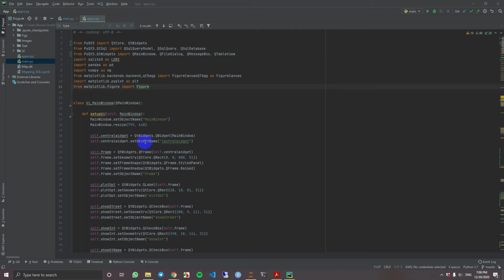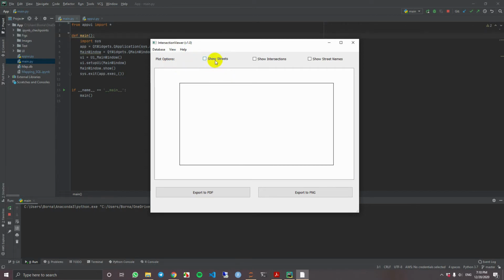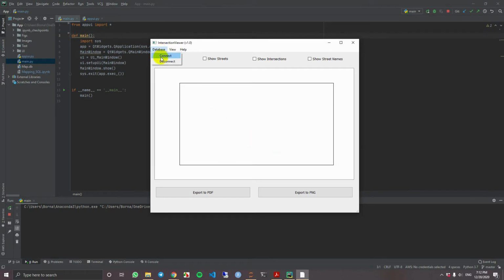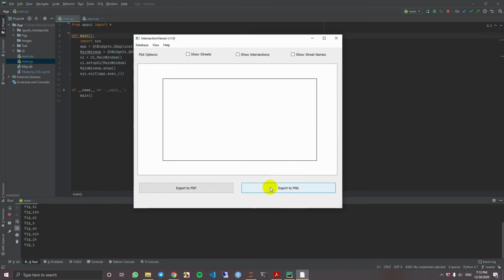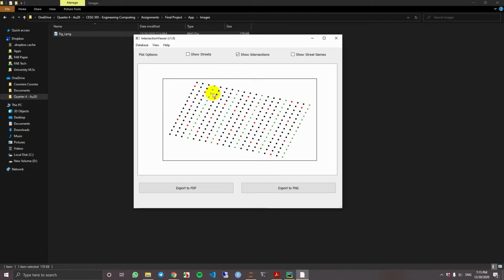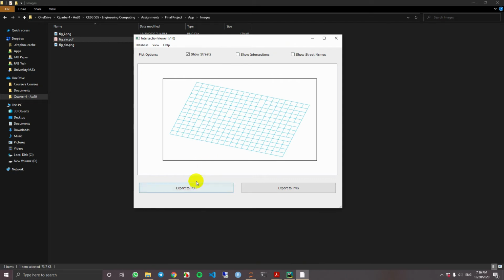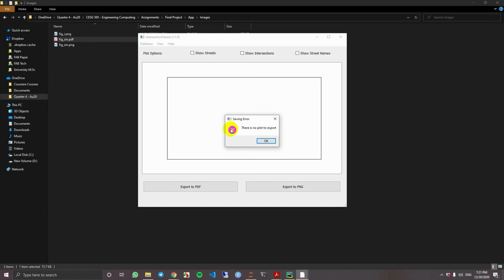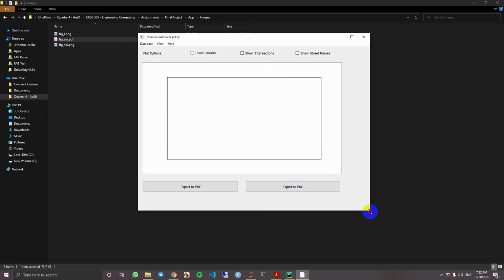CESG 505 Final Submission - A mapping application using PyQt5, a SQL database, and Matplotlib